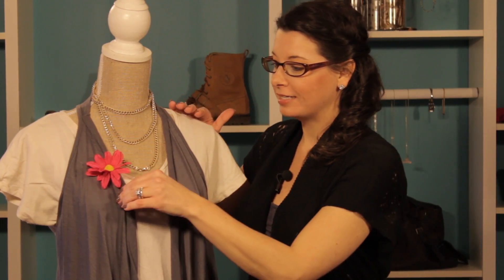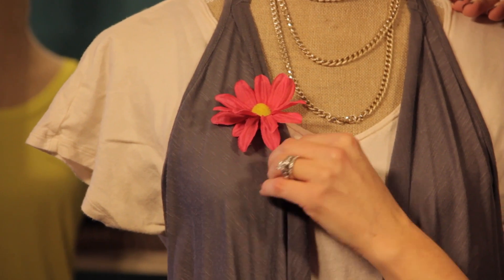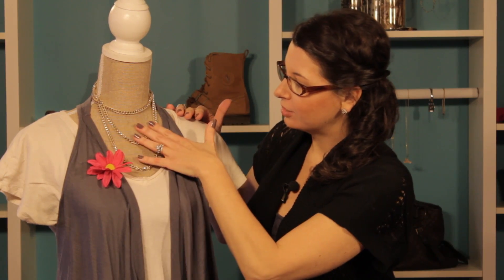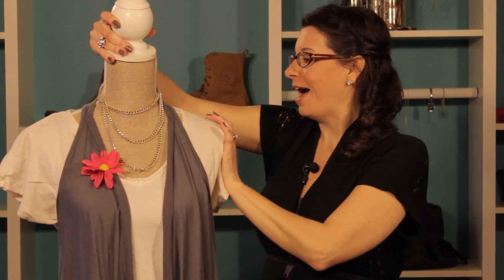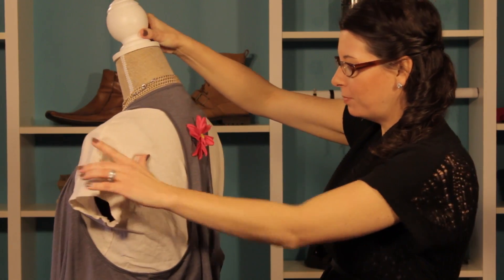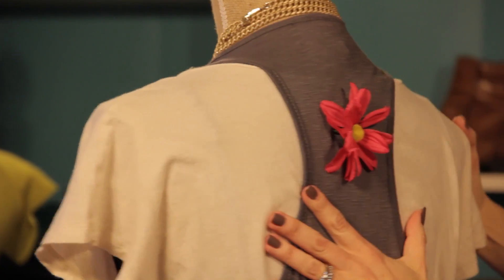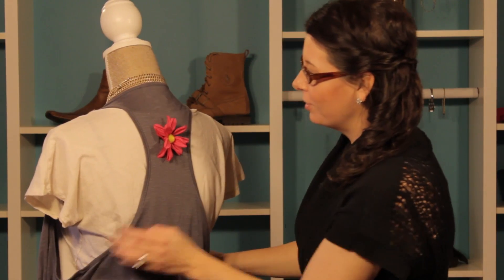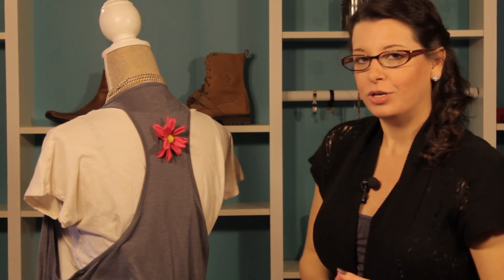Where to Put a Daisy Flower on a Vest : Fashionably Nerdy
Putting a daisy flower on a vest will require you to follow the name tag principle. Find out where to put a daisy flower on a vest with help from a fashion industry professional in this free video clip.

Series Description: Looking stylish and trendy doesn't have to be nearly as difficult as a lot of people seem to believe. Get tips on making style easy with help from a fashion industry professional in this free video series.